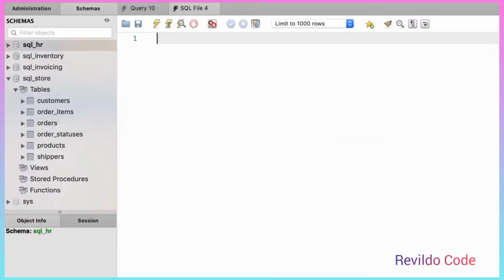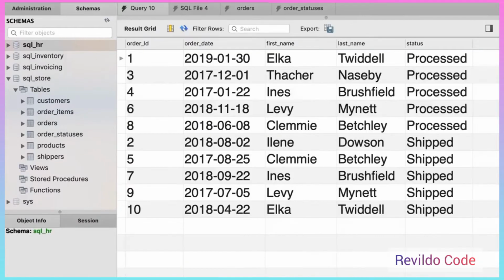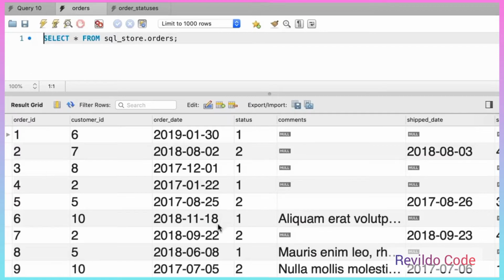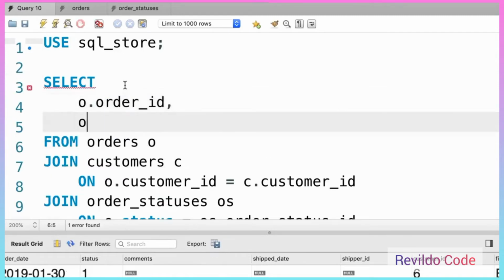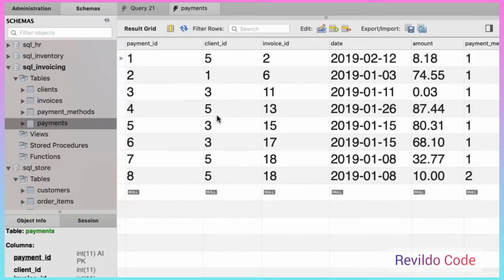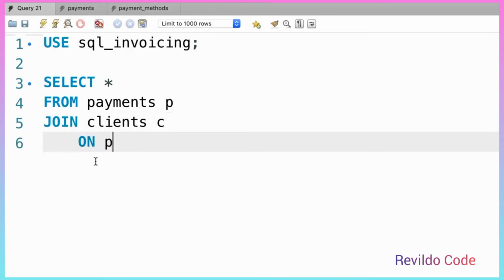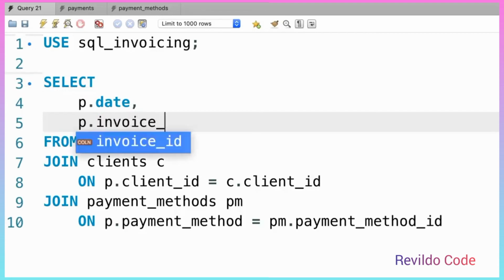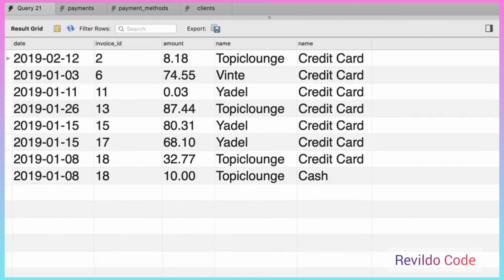Joining Multiple Tables | MySQL full course | Full tutorial for beginners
Joining Multiple tables MySQL | MySQL full course | Full tutorial for beginners

Joining two tables in SQL can be done in four major ways: Inner Join (returns rows with matching columns), Left Join (ALL records in the left table and matching records in the right table), Right Join (ALL records in the right table and matching records in the left table), and Union (removes duplicates).

Join 4 Tables in SQL

All the 4 tables must be stabilized a relationship with a foreign key. Each table must contain a common column. The common column may have matching values. A common may have the same or different datatype & name.

Using JOIN in SQL doesn't mean you can only join two tables. You can join 3, 4, or even more! The possibilities are limitless.